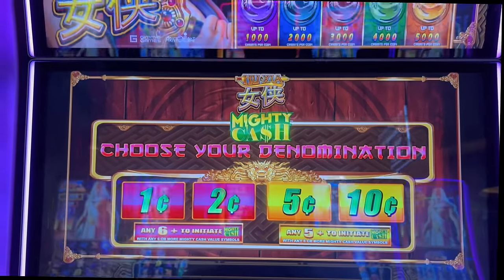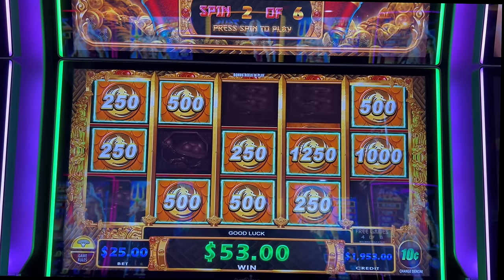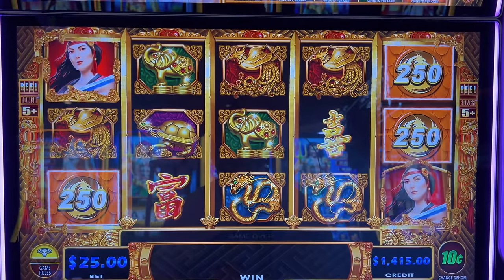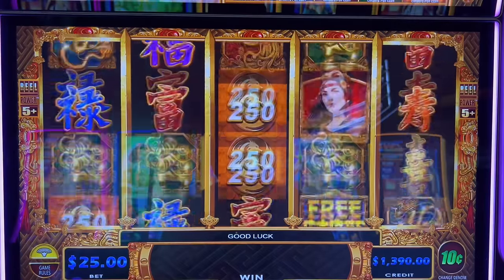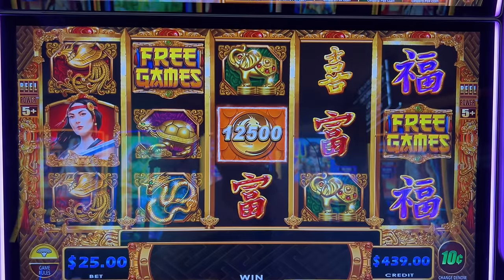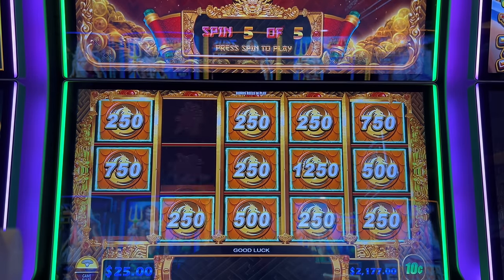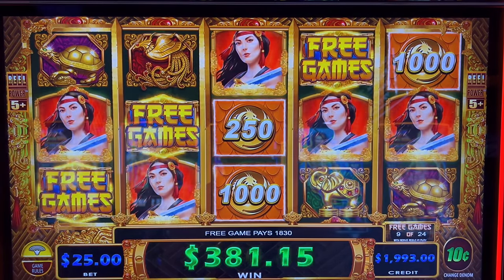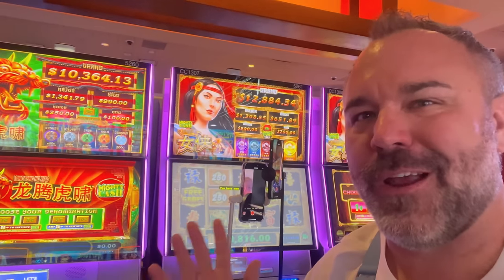Mighty Cash Discovers Who's Really In Charge!